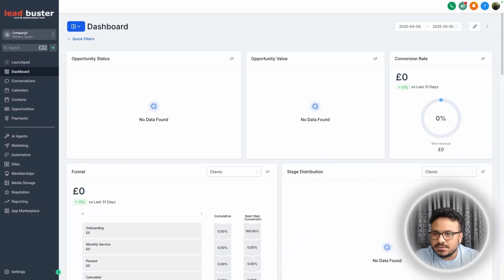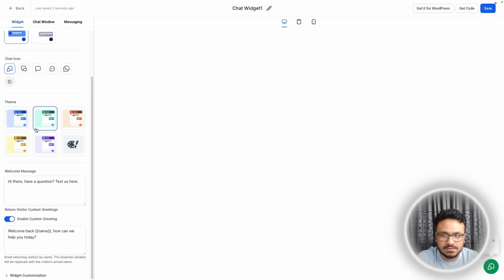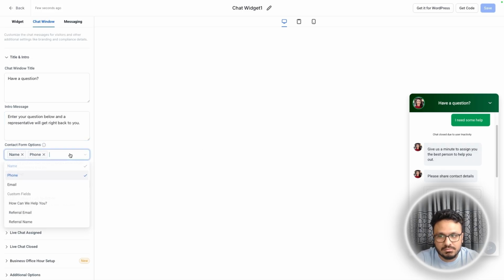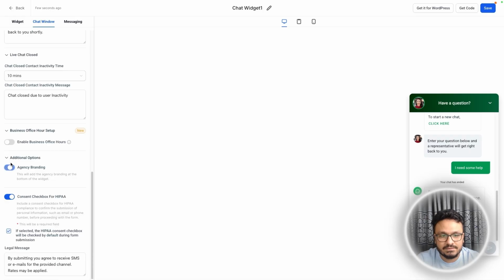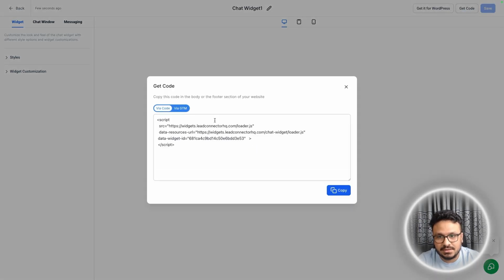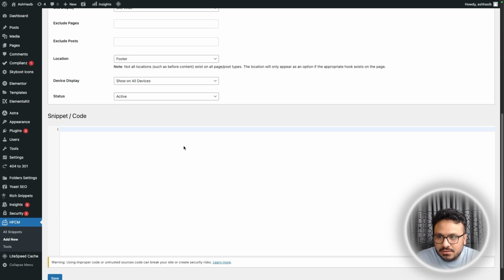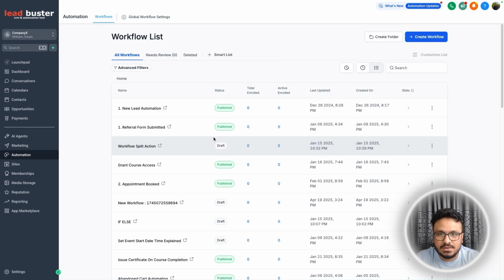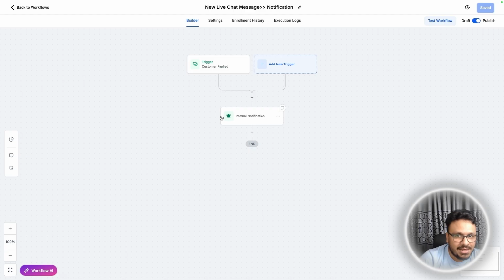GoHighLevel Live Chat | Installation and Full Walkthrough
FOR
✅ Weekly Coaching
✅ Members-only Discounts